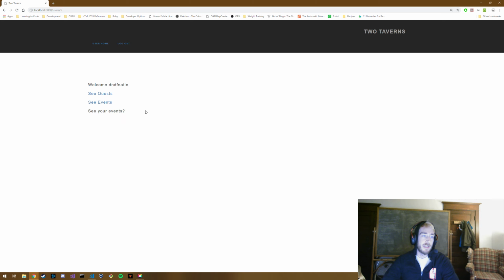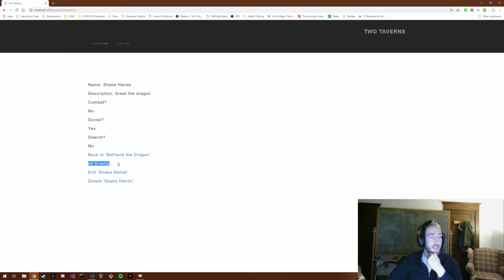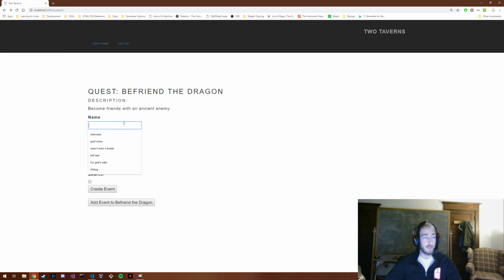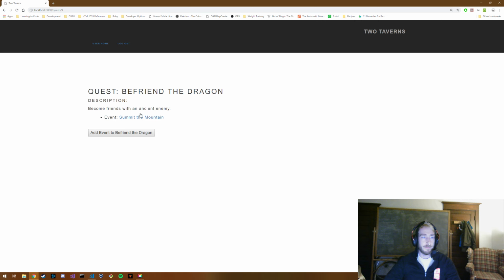TwoTavernsWalkthrough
Flatiron Ruby on Rails with Javascript Project